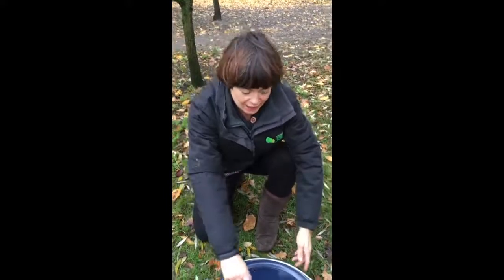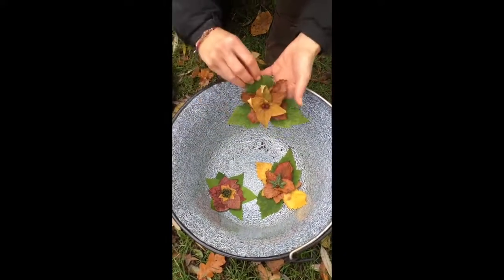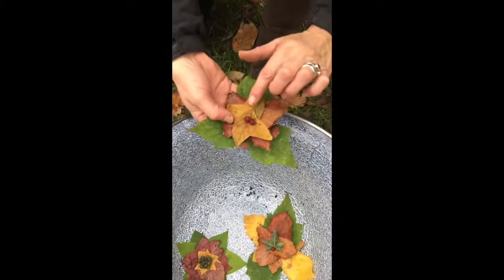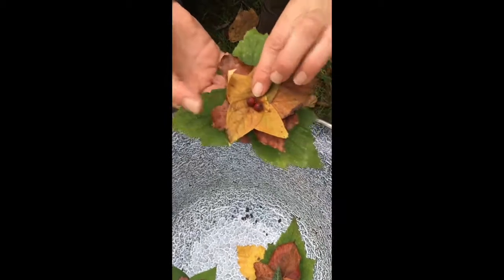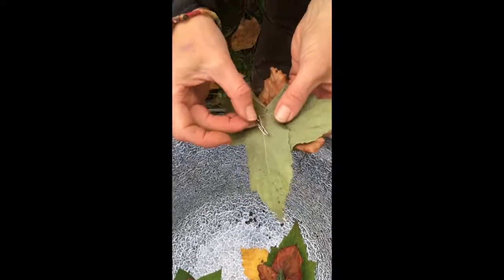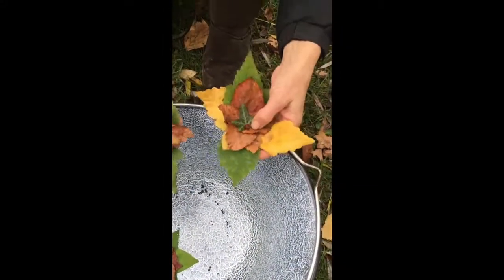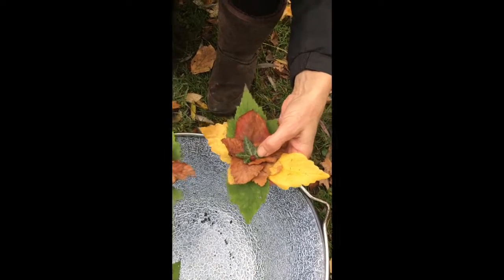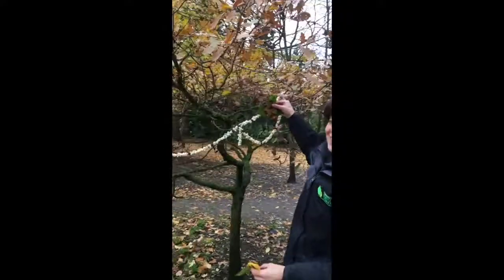Cambridge Forest Schools - Advent Day 3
What's in the Cambridge Forest School Advent Pot - Day 3